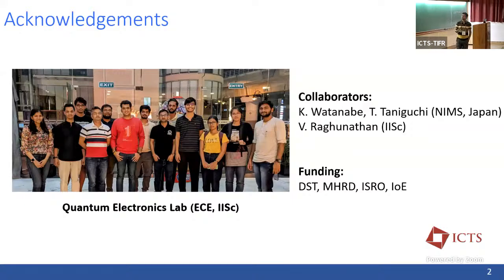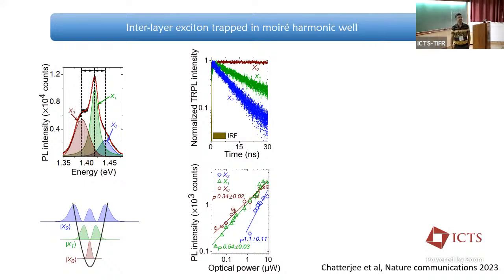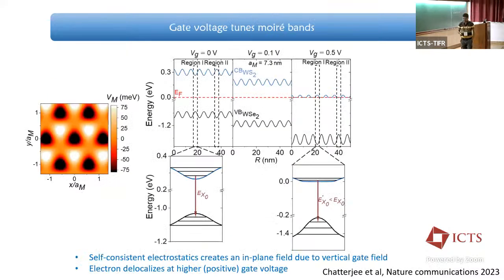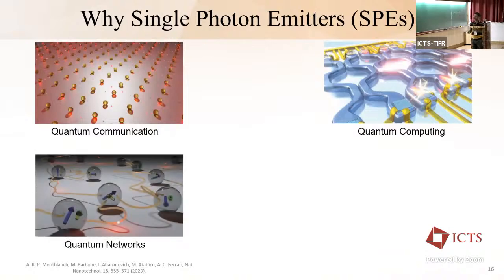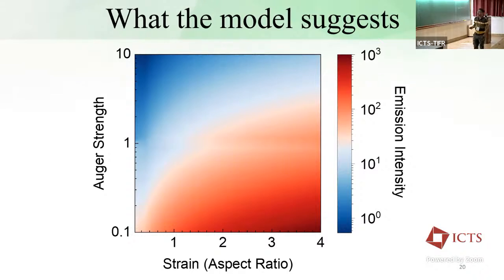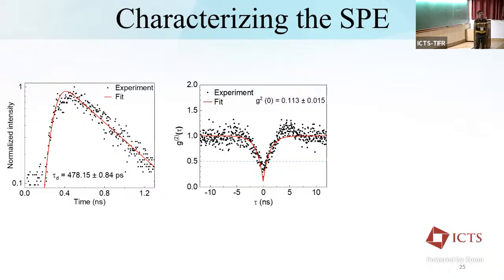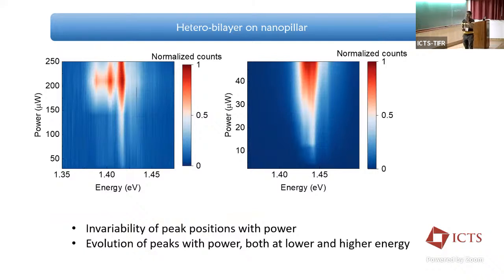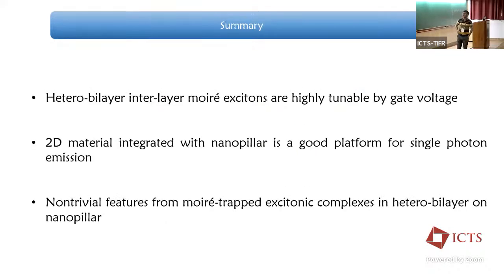Moire-trapped Excitons and Quadrapolar Excitons by Kausik Majumdar